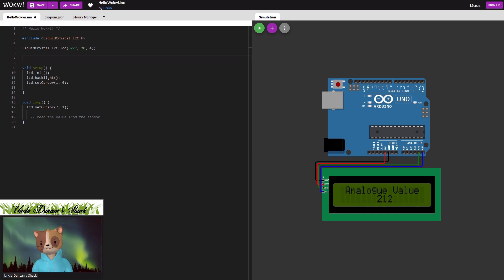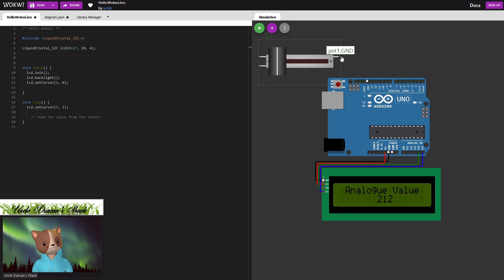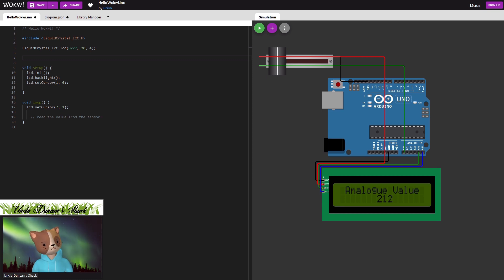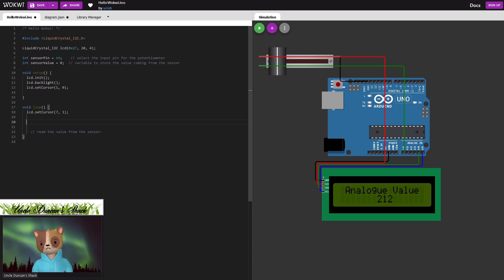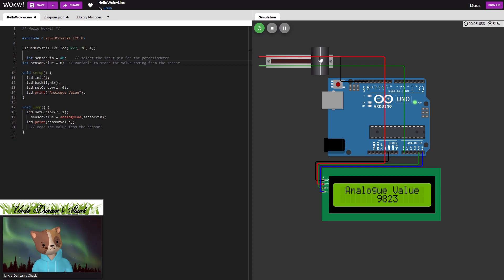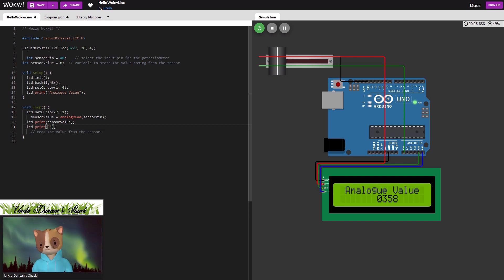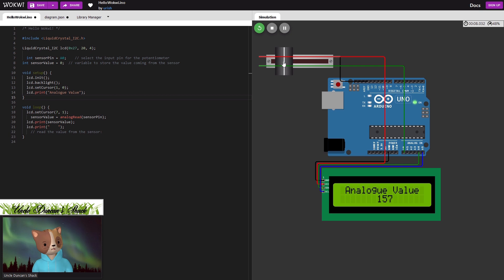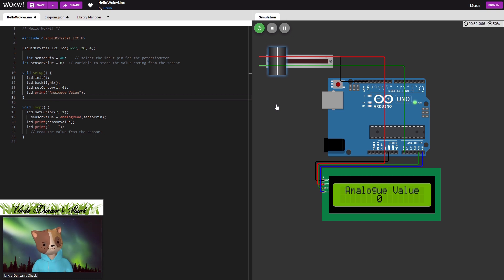Arduino Wokwi tutorial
A quick tutorial where we play with an Arduino on Wokwi